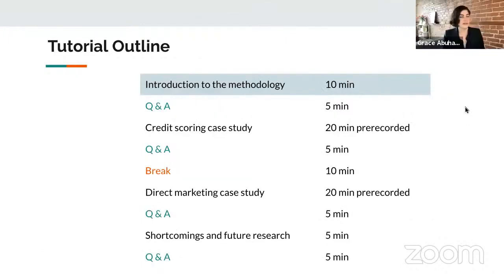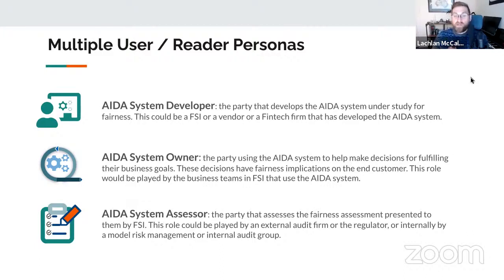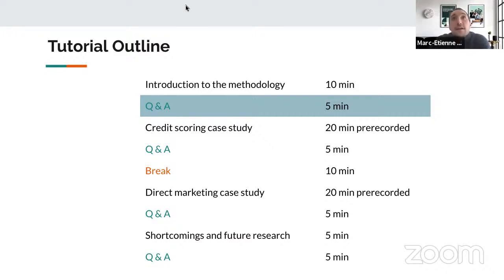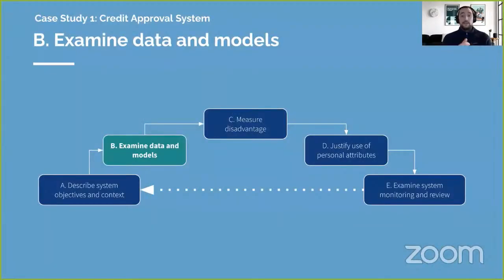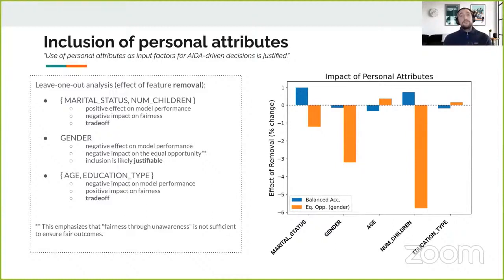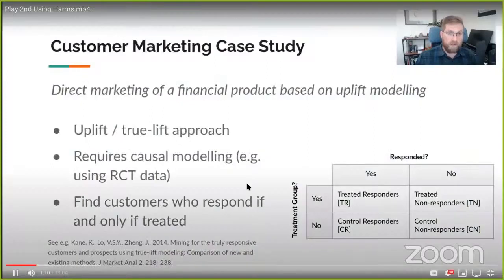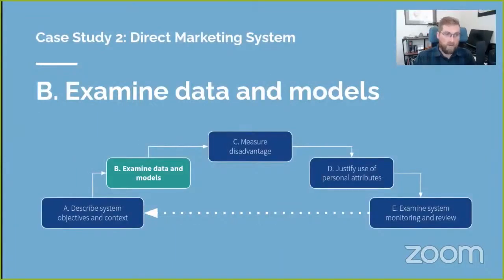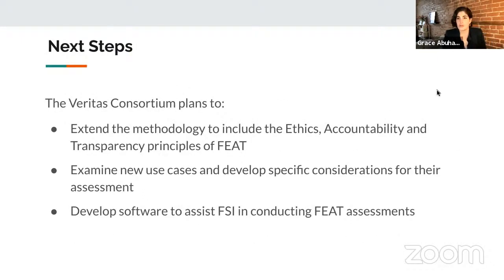Implications Tutorial: Using Harms and Benefits to Ground Practical AI Fairness Assessments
Implications Tutorial: Using Harms and Benefits to Ground Practical AI Fairness Assessments in Finance
Presented by Grace Abuhamad (Element AI), Marc-Etienne Brunet (Element AI and Vector Institute), Lachlan McCalman (Gradient Institute), and Daniel Steinberg (Gradient Institute)

Tutorial at FAccT 2021, Virtual, March 4th to 10th, 2021